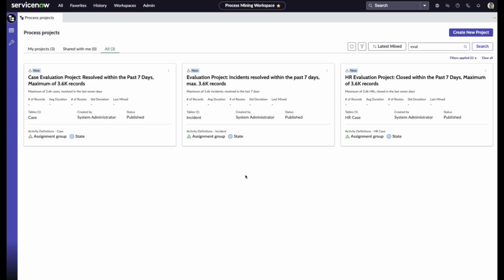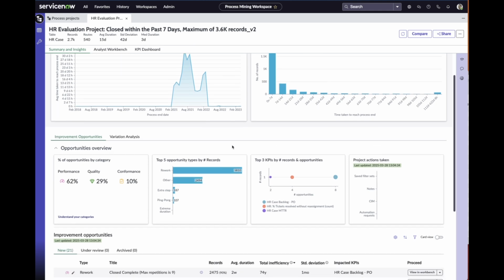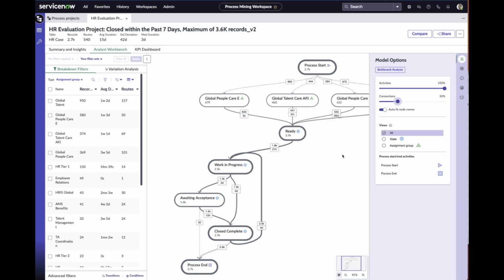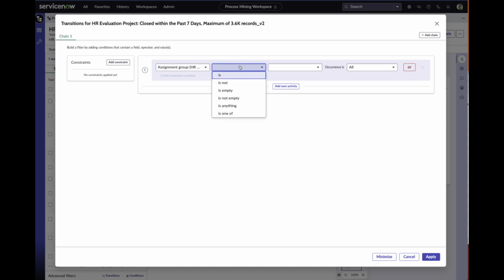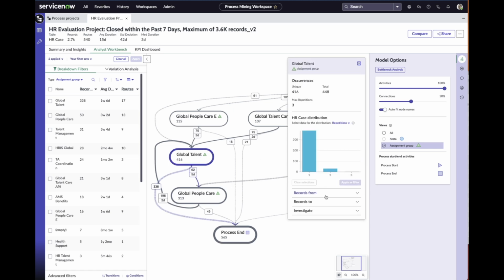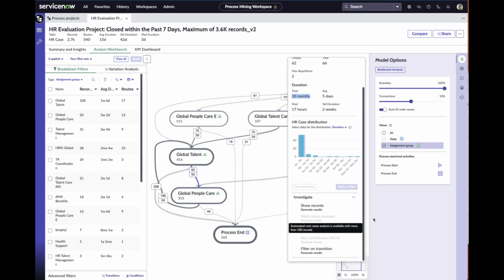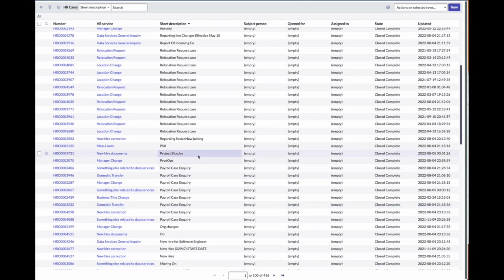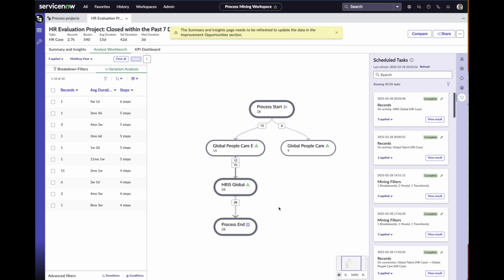How to use the HR Case Process Mining Evaluation Project for multi-hop analysis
In this recording, we’ll demonstrate how the HR Case Process Mining evaluation project helps identify and address the impact of case reassignments across HR teams. By uncovering the root causes of these reassignments, organizations can streamline HR processes, reduce delays, and improve overall case resolution efficiency—ultimately enhancing the employee experience and HR service delivery.

The HR Case process mining evaluation project provides HR teams with a data-driven approach to identifying  case reassignments, leading to faster resolutions, improved employee satisfaction, and increased HR operational efficiency.